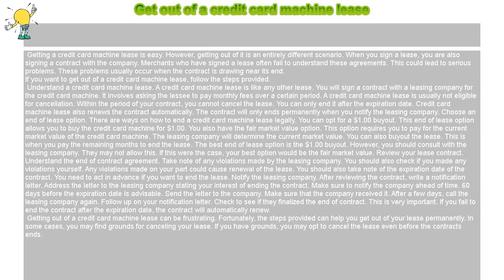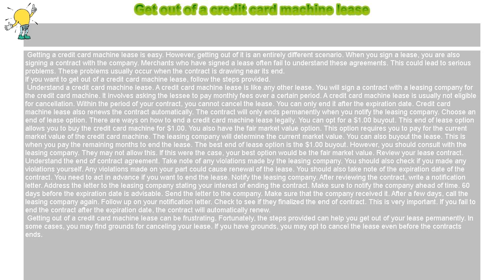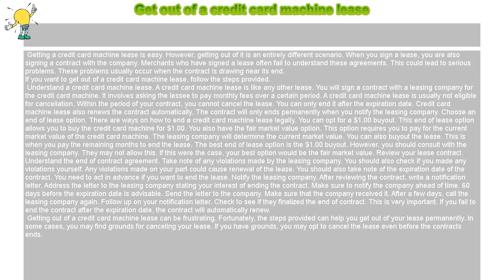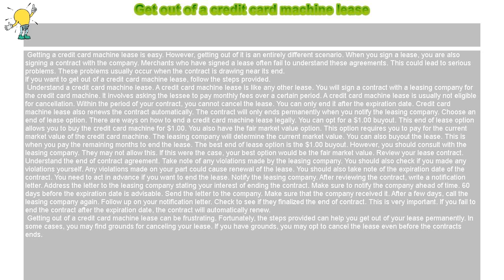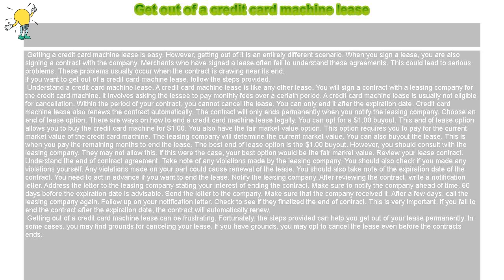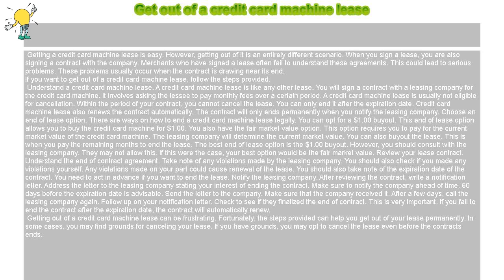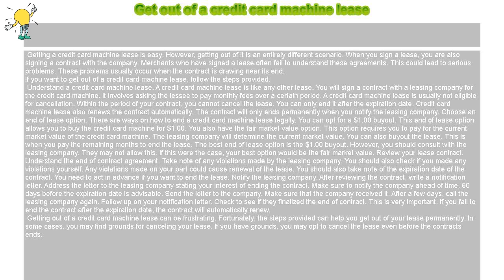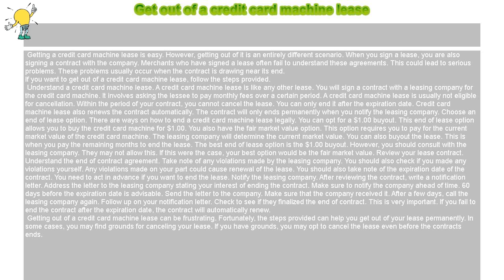How to : Get out of a credit card machine lease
Get out of a credit card machine lease

 Getting a credit card machine lease is easy. However, getting out of it is an entirely different scenario. When you sign a lease, you are also signing a contract with the company. Merchants who have signed a lease often fail to understand these agreements. This could lead to serious problems. These problems usually occur when the contract is drawing near its end.

If you want to get out of a credit card machine lease, follow the steps provided.

 Understand a credit card machine lease. A credit card machine lease is like any other lease. You will sign a contract with a leasing company for the credit card machine. It involves asking the lessee to pay monthly fees over a certain period. A credit card machine lease is usually not eligible for cancellation. Within the period of your contract, you cannot cancel the lease. You can only end it after the expiration date. Credit card machine lease also renews the contract automatically. The contract will only ends permanently when you notify the leasing company. Choose an end of lease option. There are ways on how to end a credit card machine lease legally. You can opt for a $1.00 buyout. This end of lease option allows you to buy the credit card machine for $1.00. You also have the fair market value option. This option requires you to pay for the current market value of the credit card machine. The leasing company will determine the current market value. You can also buyout the lease. This is when you pay the remaining months to end the lease. The best end of lease option is the $1.00 buyout. However, you should consult with the leasing company. They may not allow this. If this were the case, your best option would be the fair market value. Review your lease contract. Understand the end of contract agreement. Take note of any violations made by the leasing company. You should also check if you made any violations yourself. Any violations made on your part could cause renewal of the lease. You should also take note of the expiration date of the contract. You need to act in advance if you want to end the lease. Notify the leasing company. After reviewing the contract, write a notification letter. Address the letter to the leasing company stating your interest of ending the contract. Make sure to notify the company ahead of time. 60 days before the expiration date is advisable. Send the letter to the company. Make sure that the company received it. After a few days, call the leasing company again. Follow up on your notification letter. Check to see if they finalized the end of contract. This is very important. If you fail to end the contract after the expiration date, the contract will automatically renew.

 Getting out of a credit card machine lease can be frustrating. Fortunately, the steps provided can help you get out of your lease permanently. In some cases, you may find grounds for canceling your lease. If you have grounds, you may opt to cancel the lease even before the contracts ends.